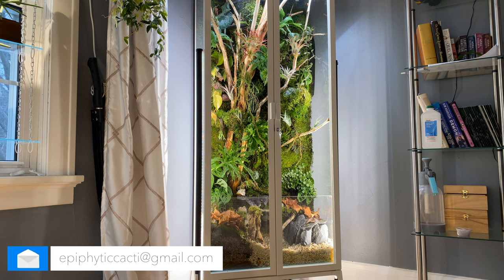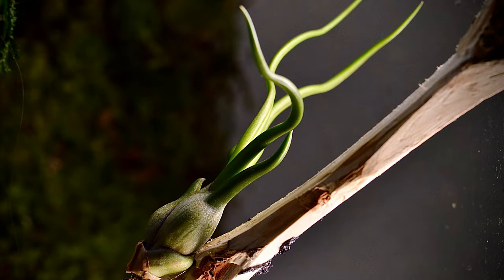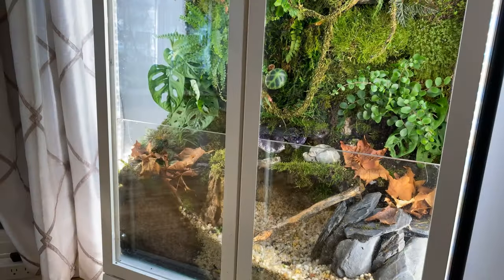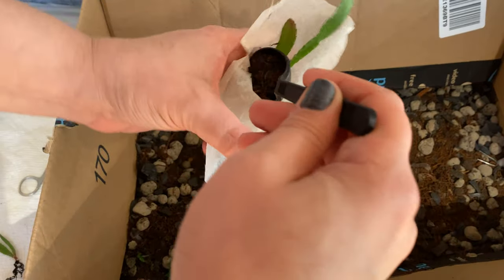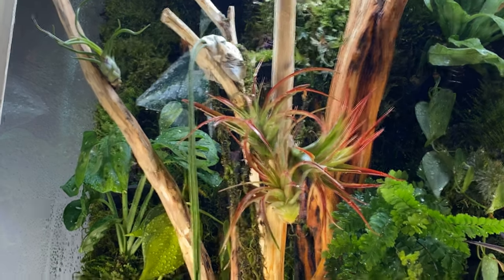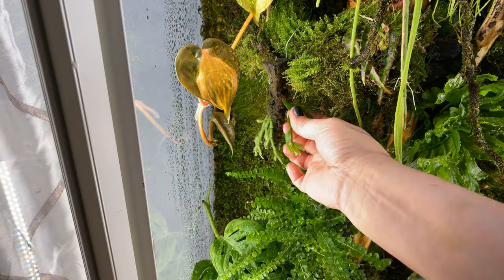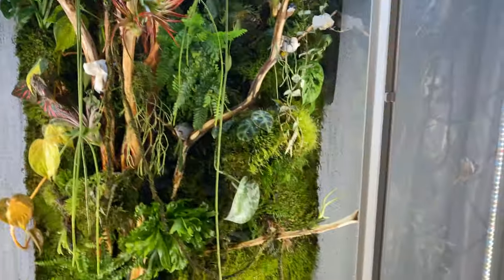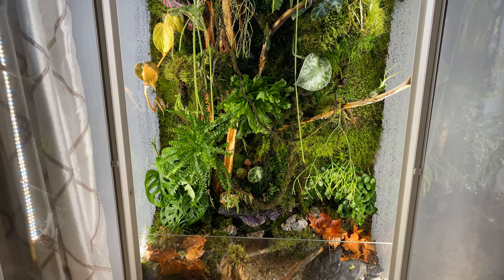Planting Epiphytic Cacti in a Terrarium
Isopods & Springtails (I highly recommend the Armadillidium vulgate “Orange dalmation” Isopods if you want active fun ones to watch)

Milsbo cabinet
100% silicone: Aquarium Silicone Sealant Clear...
Great Stuff Expanding Foam black: GREAT STUFF Multipurpose Black...
Dried Green Sphagnum Moss: Galápagos (05213) Terrarium Green...
Fluval Stratum: Fluval 12693 Plant and Shrimp...
Tree Fern Fiber: Fernwood Orchid Growing Medium...
Horticultural Charcoal: Horticultural Charcoal for Indoor...
Worm Castings: DAVE THOMPSON'S ORGANIC HEALTHY...
Vertical Grow Lights: Barrina Grow Lights for Indoor...
2ft Burrina Grow Lights: Barrina Grow Lights, 2FT 5000K...
Hygrometer: Govee Indoor Hygrometer...
Weather Stripping: Frost King R338WH Sponge Rubber...
Fans: ANEXT, 140mm USB Computer Fan...
Water Pump: EASBRIIGHT Submersible Water Pump...
Pump Sprayer: Pump Sprayer 1/2 Gallon,...

Timestamps:
00:00 Intro
00:13 Terrarium Information
06:36 Rant - R. juengeri
08:15 Terrarium Information
10:05 Epiphytic Cacti Planting